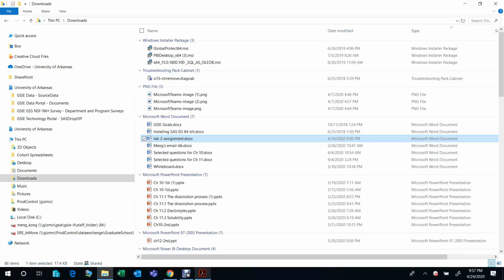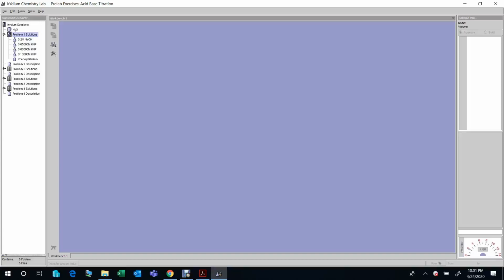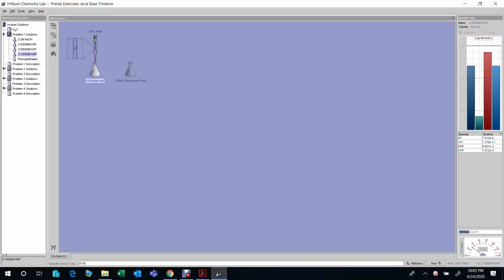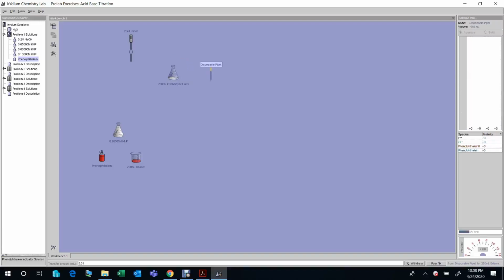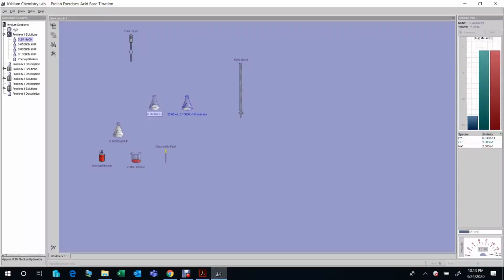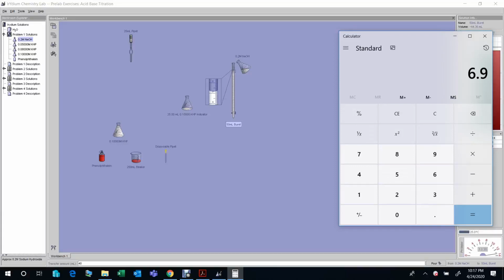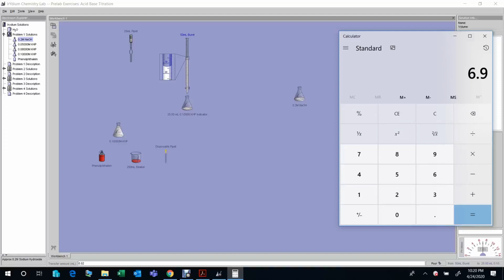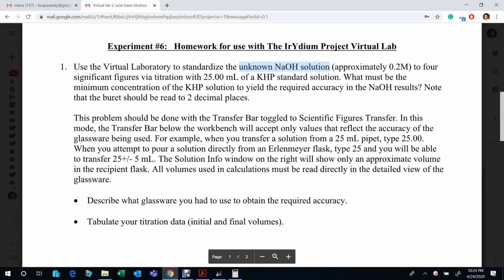lab 2 acid base titration part 2